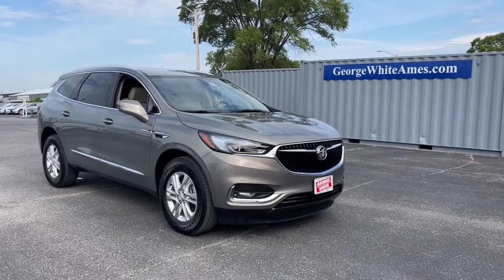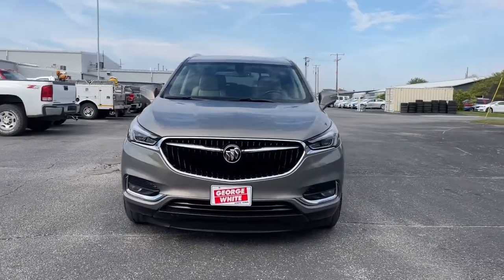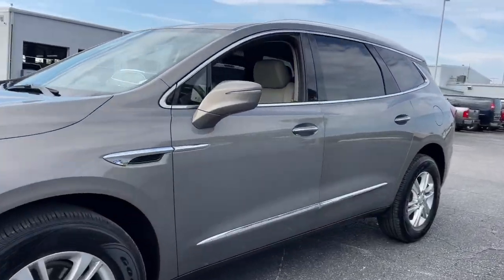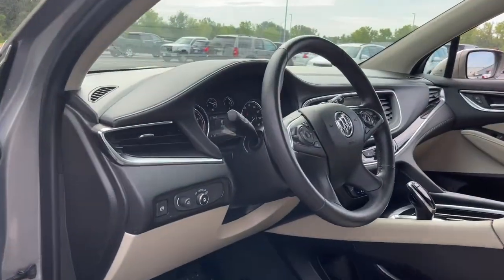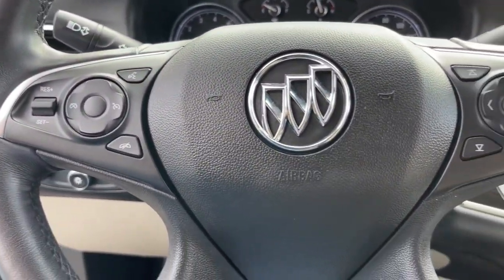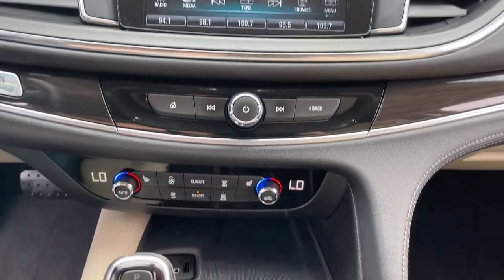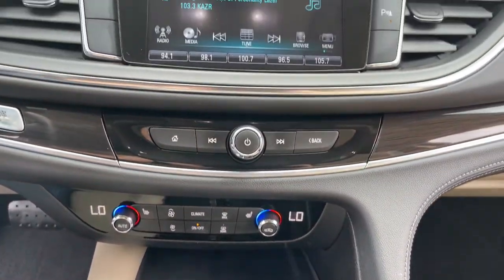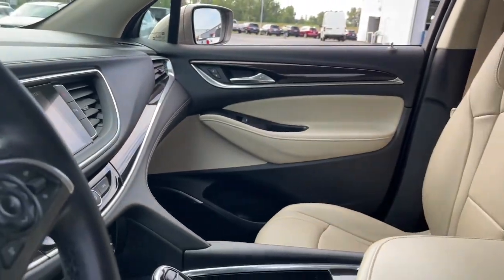2019 Buick Enclave Ames, Boone, Story City, Marshaltown, Nevada Iowa A9142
Pepperdust Metallic Used 2019 Buick Enclave available in Ames, Iowa at George White Chevrolet. Servicing the Boone, Story City, Marshalltown, and Nevada areas.

#{MAKE}
#{MODEL}
2019 Buick Enclave Essence - Stock#: A9142 - VIN#: 5GAERBKW9KJ245600

1719 S. High Ave

Pepperdust Metallic FWD. 18/26 City/Highway MPGbr2019 Buick Enclave Essence 4D Sport Utility FWD 9-Speed Automatic 3.6L V6 SIDI VVTbrbrbrGEORGE WHITE CHEVROLET - PRE-OWNED INVENTORY FOR AMES & ANKENY CHEVROLET CUSTOMERS George White Chevrolet is also your source for pre-owned Chevy cars and trucks. We have a large pre-owned inventory available. For used cars near Ankeny paired with amazing service visit our Ames Chevrolet showroom for a test drive today. You can use our site to view inventory find a quick quote or research leasing and financing options.